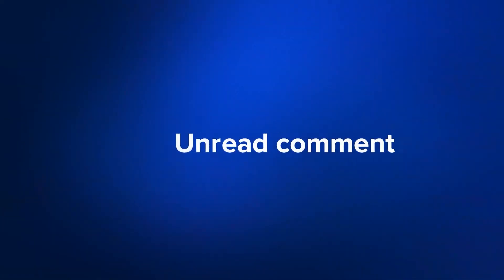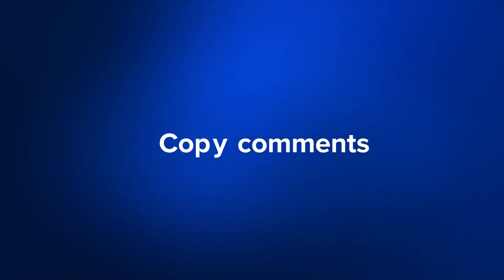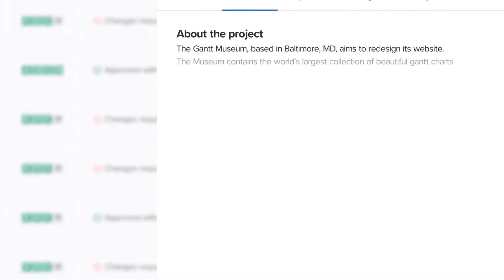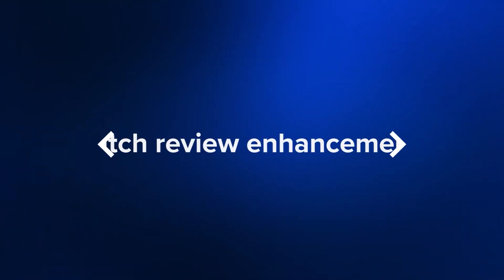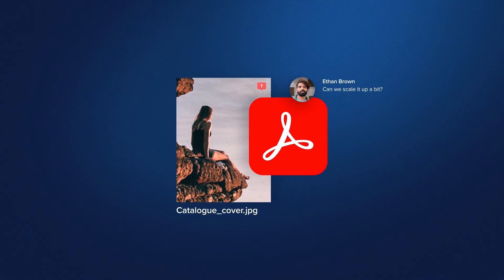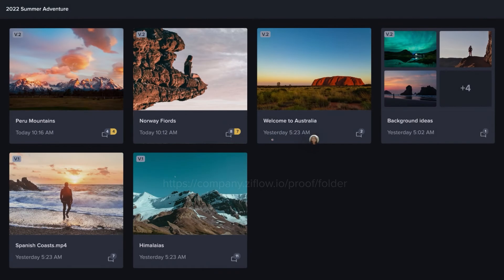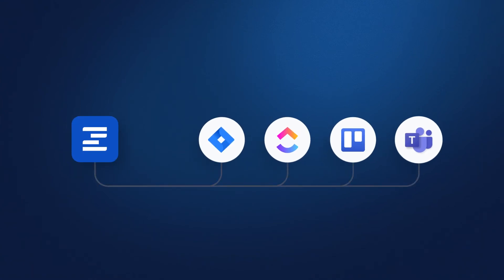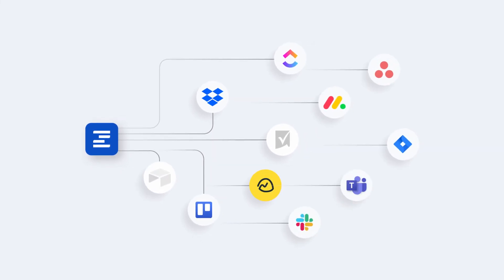Ziflow's Summer 2022 Product Roundup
Creative teams, our latest release roundup is all about making reviewing assets faster and easier for everyone!

Among the recent enhancements:

00:00: Intro
00:10: Unread comments
00:26: Copy comments
00:40: Proof Briefs
01:02: Batch Review enhancements
01:26: Folder Shareable Links
01:39: Integrations / Ziflow Connect